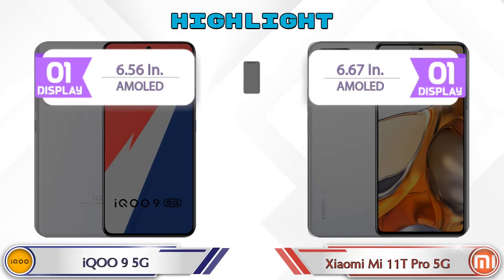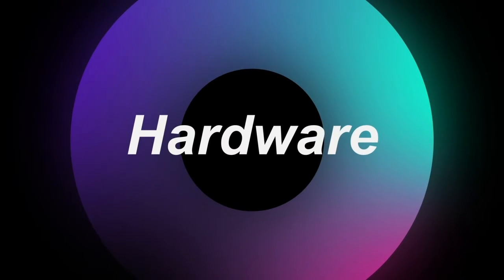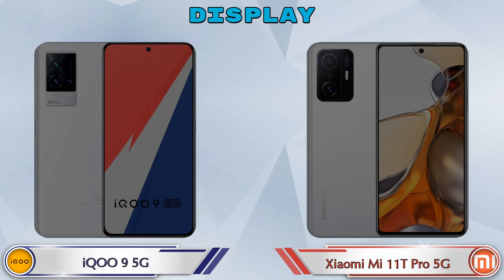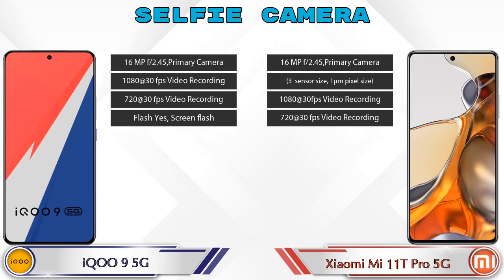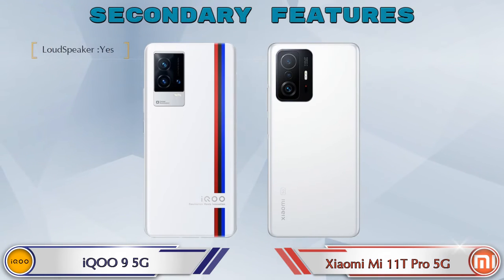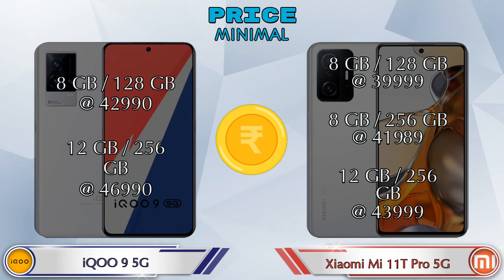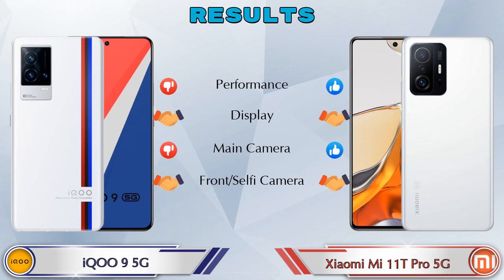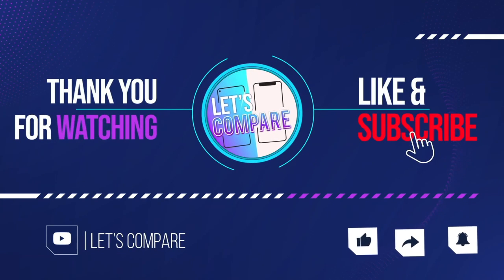iQOO 9 5G Vs Xiaomi Mi 11T Pro 5G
We are Comparing iQOO 9 5G Vs Xiaomi Mi 11T Pro 5G In English With [Full Specifications].
iQOO 9 5G review and features & Xiaomi Mi 11T Pro 5G review and features

Variant Details:
8 GB / 128 GB - 42990
12 GB / 256 GB - 46990 (Amazon)

Variant Details:
8 GB / 128 GB - 39999
8 GB / 256 GB - 41989 (Flipkart)
12 GB / 256 GB - 45989 (Flipkart)
8 GB / 256 GB - 41999 (Amazon)
12 GB / 256 GB - 43999 (Amazon)

iQOO 9 256GB Vs Xiaomi Mi 11T Pro 5G full specifications
Xiaomi Mi 11T Pro 5G Vs iQOO 9 256GB full specifications
iQOO 9 256GB Vs Xiaomi Mi 11T Pro 5G comparison
Xiaomi Mi 11T Pro 5G Vs iQOO 9 256GB comparison
iQOO 9 5G Vs Xiaomi Mi 11T Pro 5G comparison

Other Compitior Phone with Similar Price Range :

Xiaomi Mi 12 Pro(8 GB / 256 GB) - 62999 , Release Date :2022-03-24
Realme GT Neo 3 5G 150W(12 GB / 256 GB) - 42999 , Release Date :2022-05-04